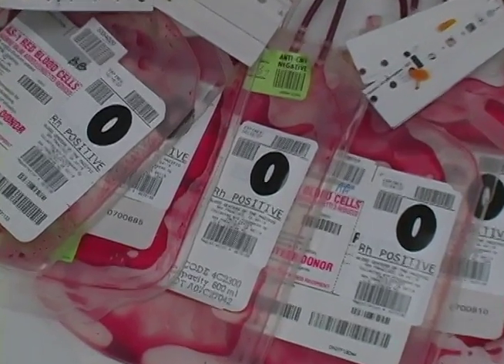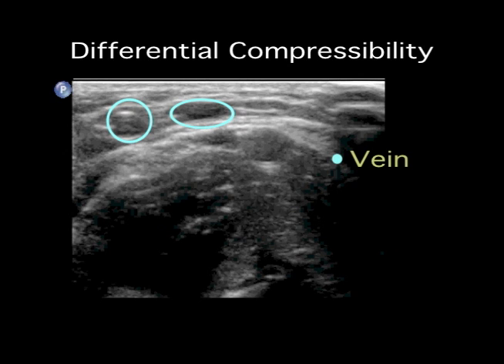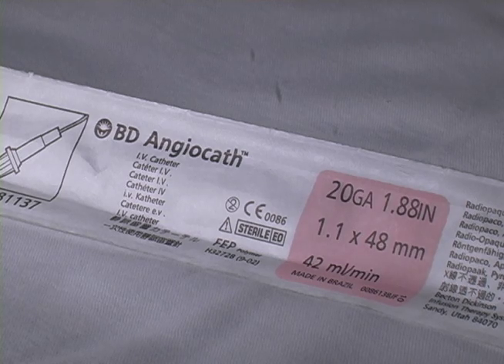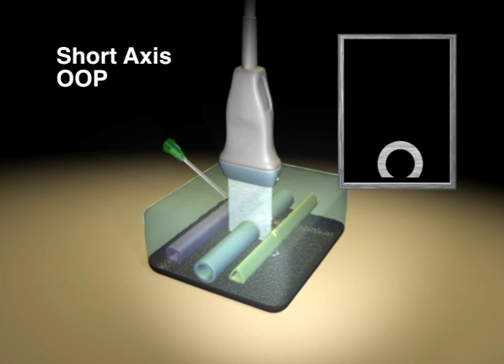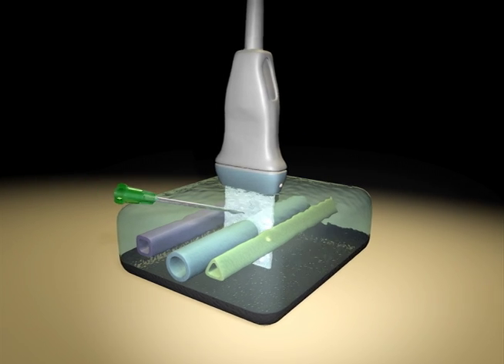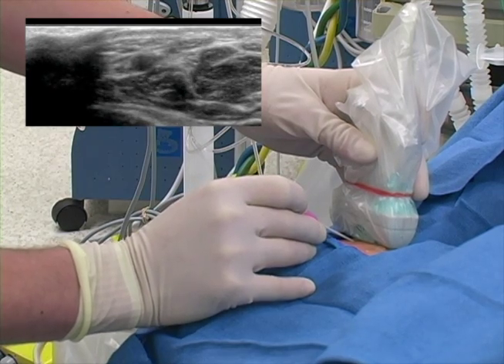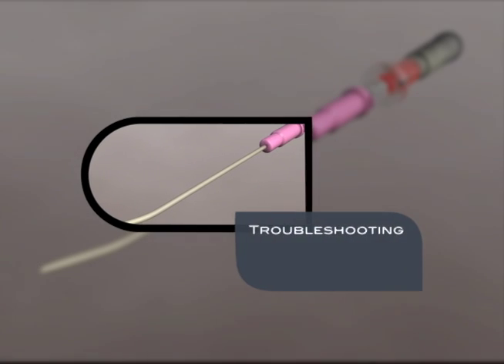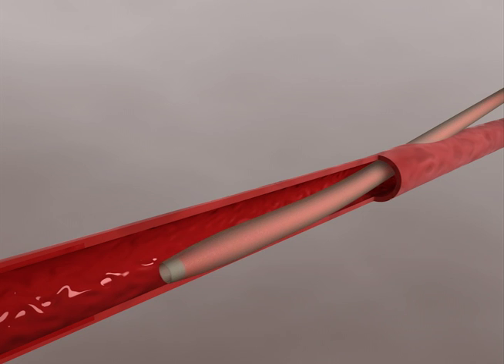Ultrasound-guided arterial line Placement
This video demonstrates the use of ultrasound and an angiocath for inserting a radial arterial catheter. It includes troubleshooting steps that are often misunderstood and not taught effectively.